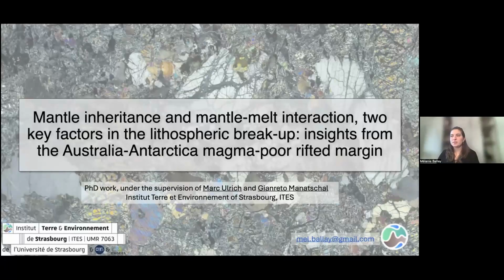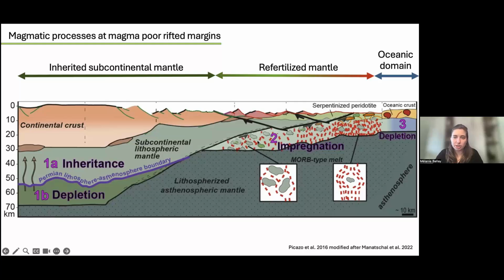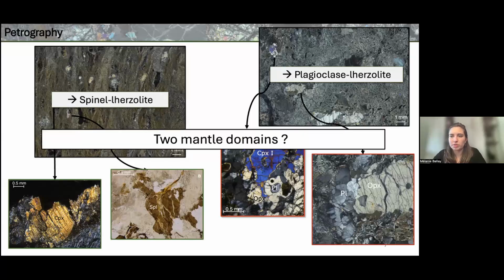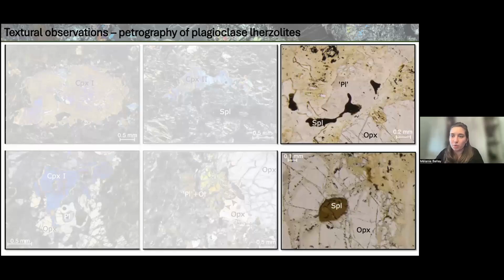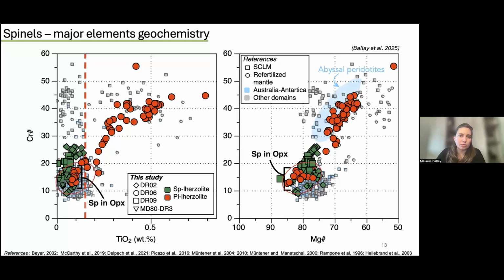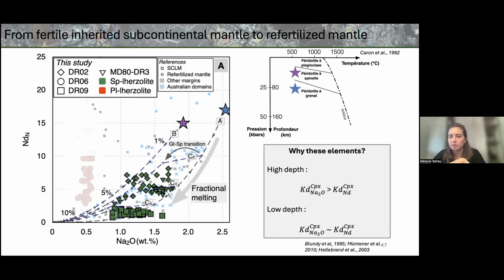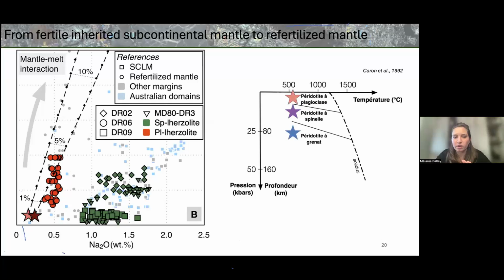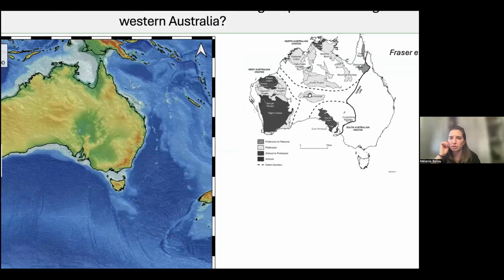87.1 Mélanie Ballay - Mantle inheritance and melt interaction, key factors in lithospheric break-up